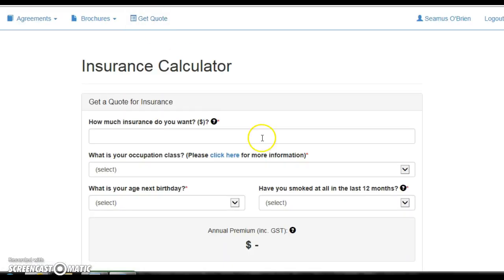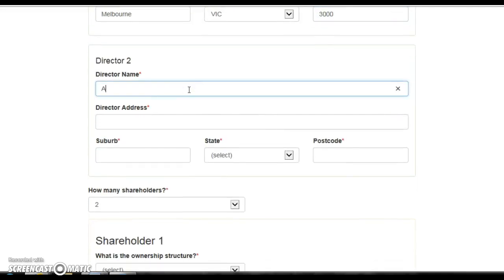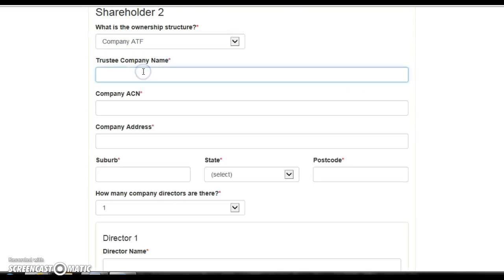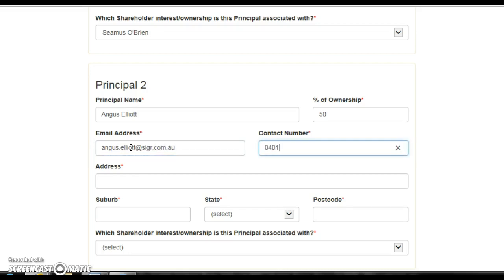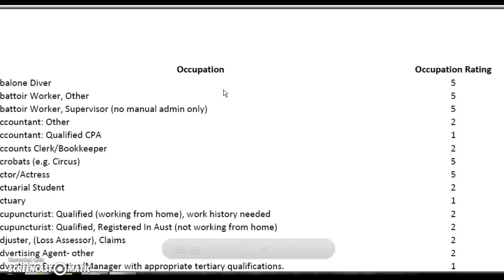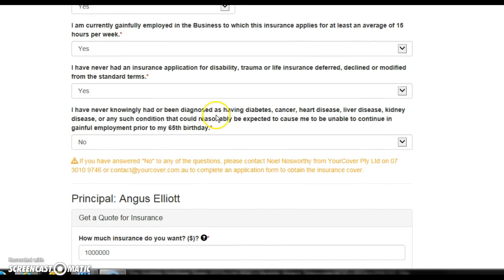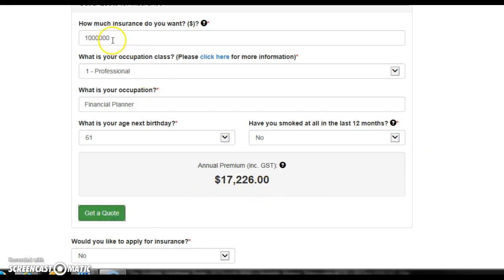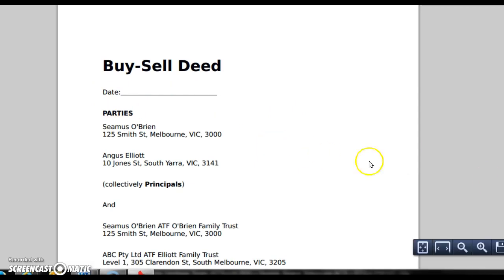Buy Sell Application (Company)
Explains how to complete a Buy Sell Agreement for a company.